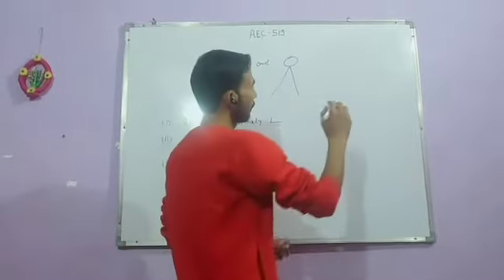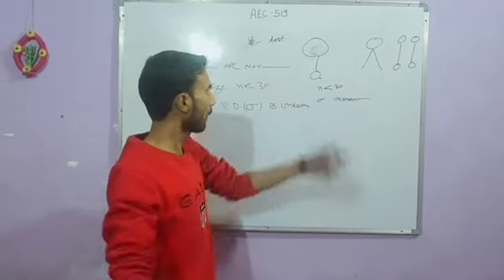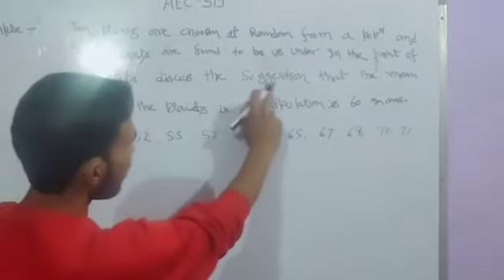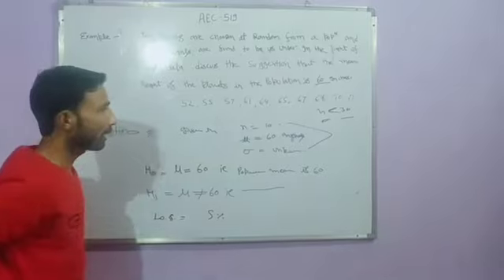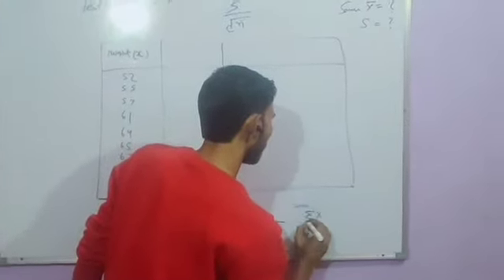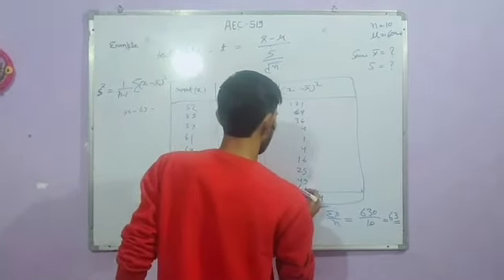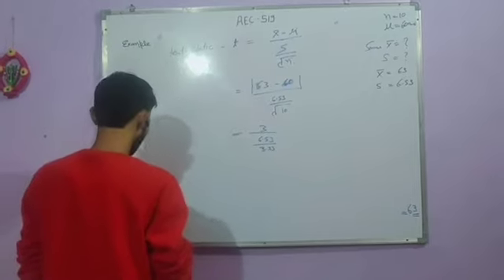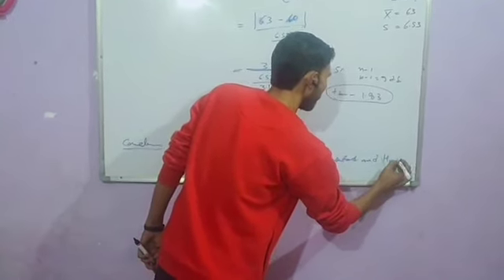t -test example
AEC-519/101